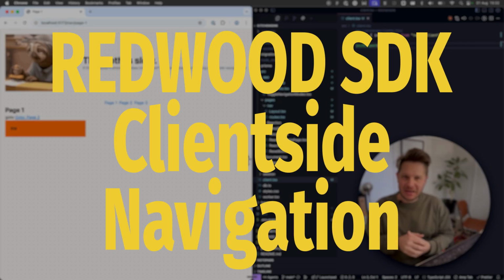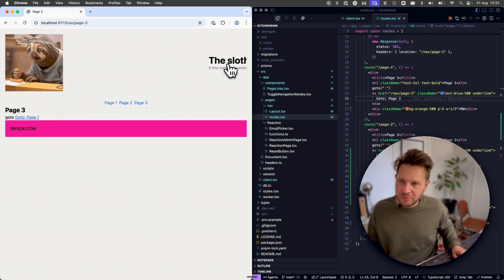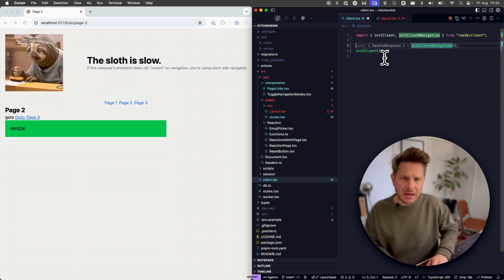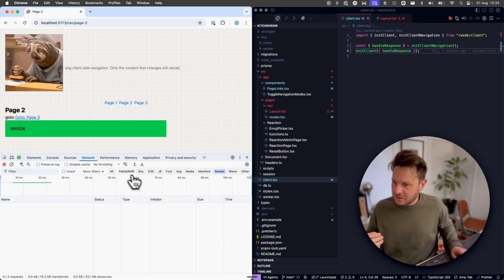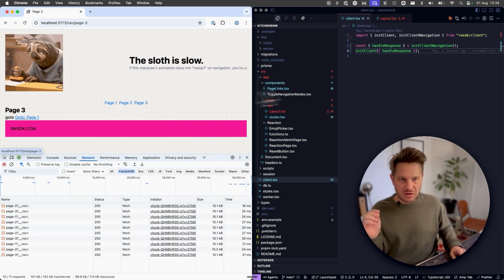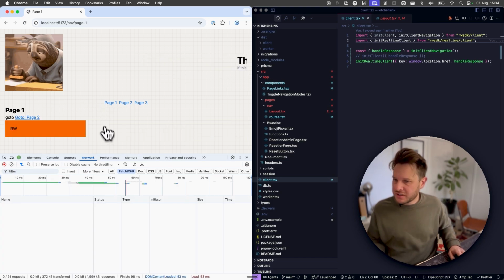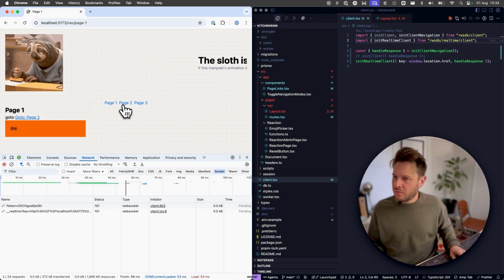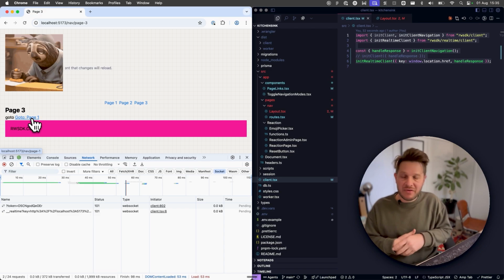It’s finally here: Client-Side Navigation in RedwoodSDK (Cheap as chips — only one line!)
In this video, Peter shows you how to enable client-side navigation in your RedwoodSDK app using a single line of code: initClientNavigation().

RedwoodSDK is a React framework built for Cloudflare. It's optimized for the browser and the network. When the browser can do something natively, we let it. That means you ship less code, maintain less code, and build on top of the web instead of working around it.